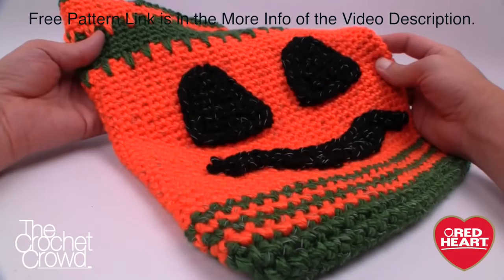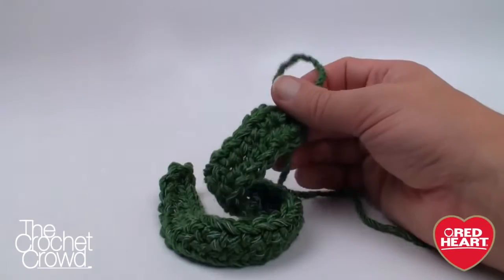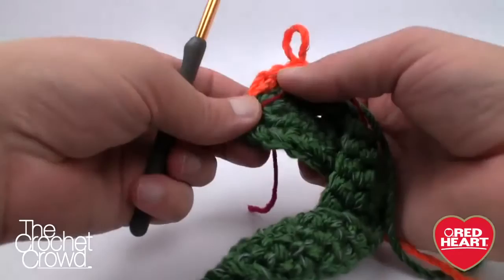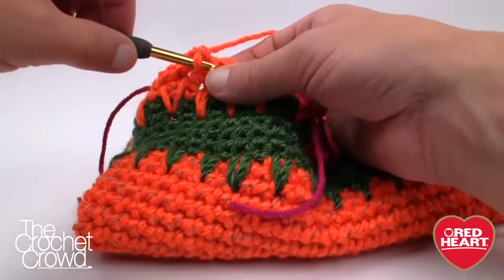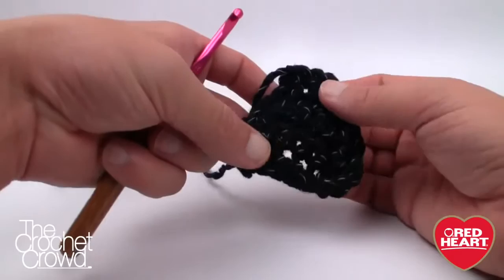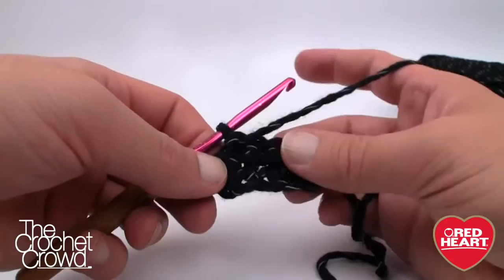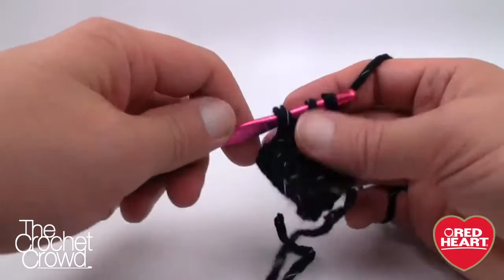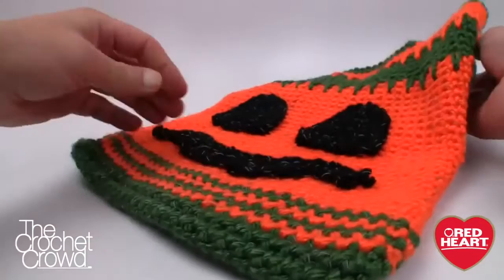How to Crochet A Trick or Treat Bag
Learn to Crochet A Pumpkin Face Trick or Treat Bag. It's really simple when you break down the pattern. It's using Red Heart's Reflective Yarn that reflects when hit with light. It's pretty cool.